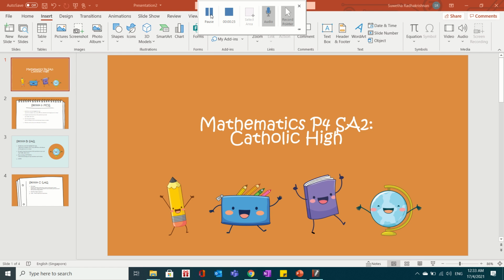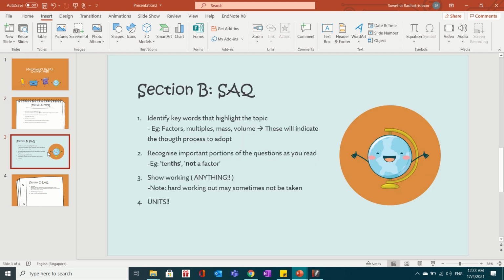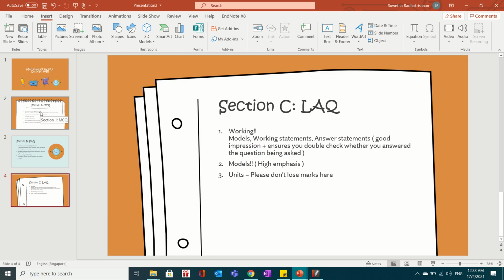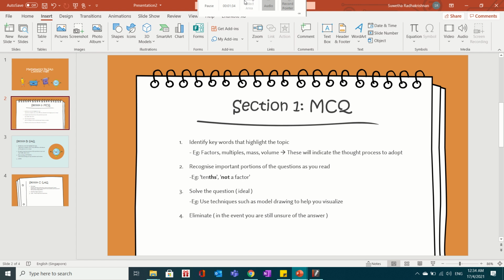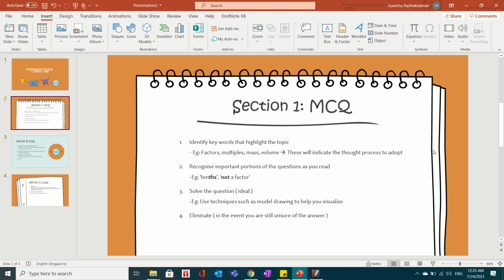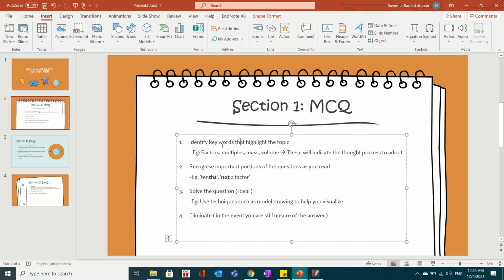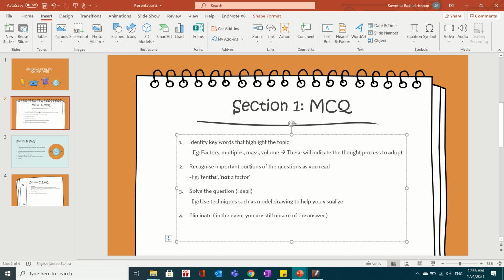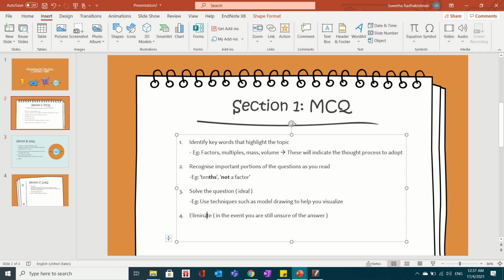Tips and Tricks to conquer Primary Math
This video is uploaded for the benefit of students to learn how to effectively tackle certain challenging conceptin Primary school. This is a free content for you viewers.